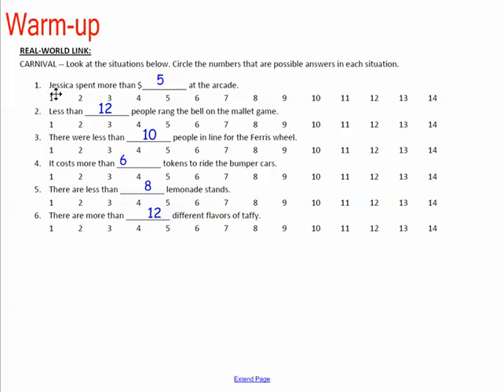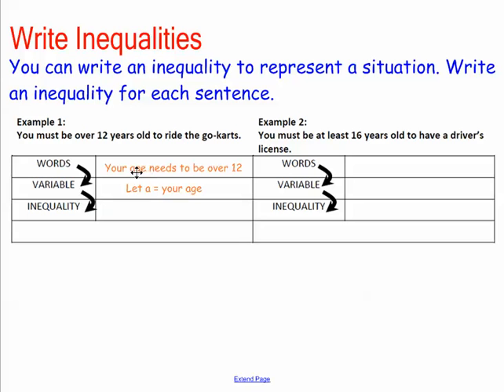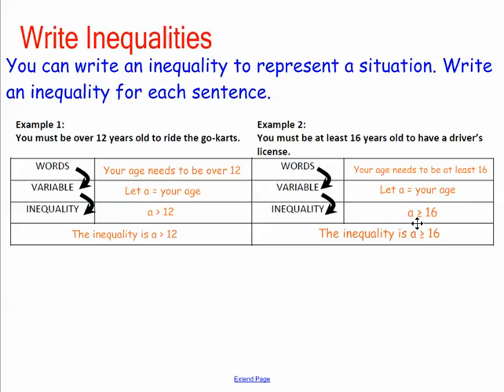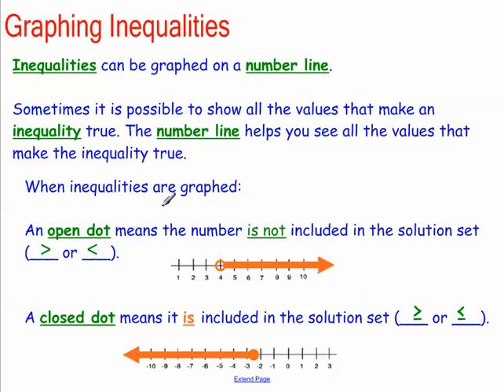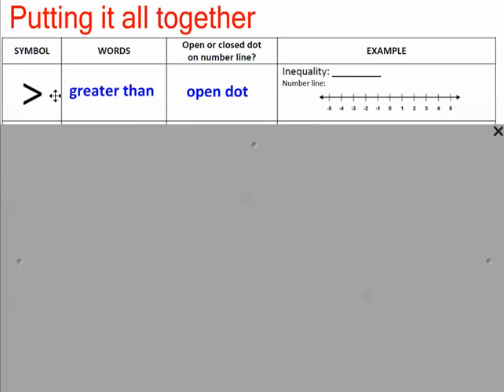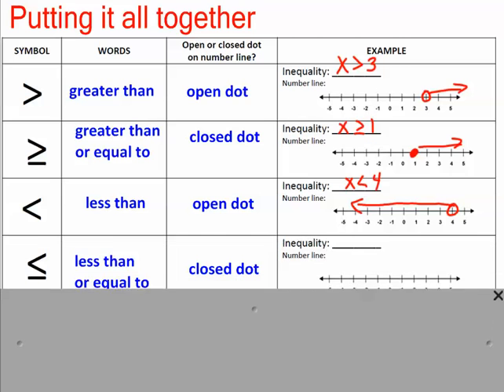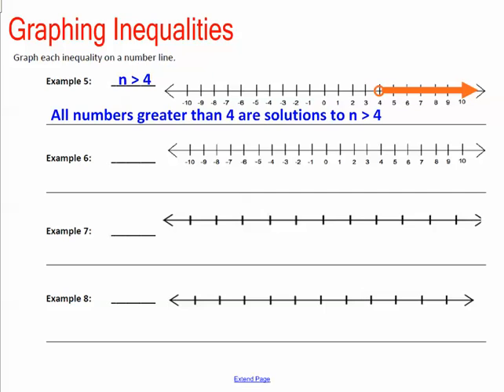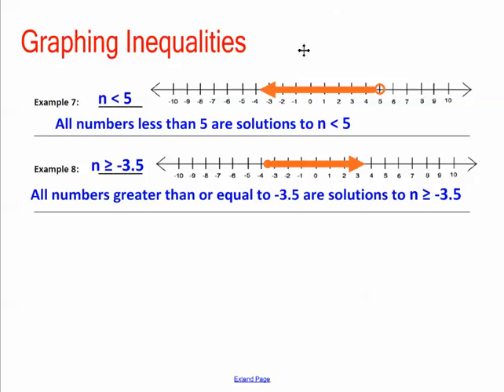EE2 Write and Graphing Inequalities